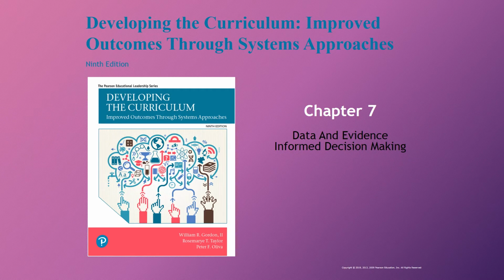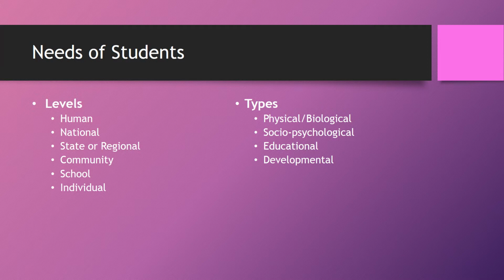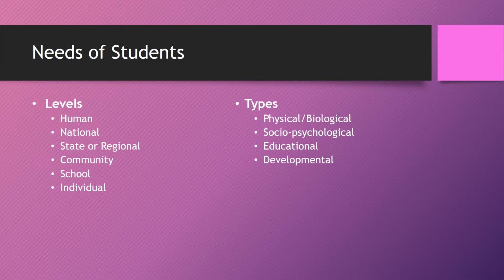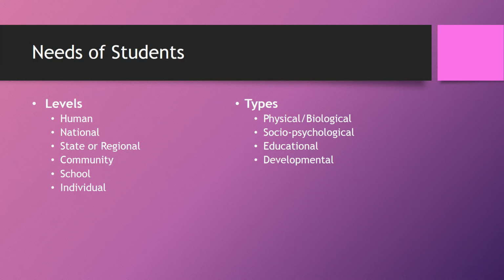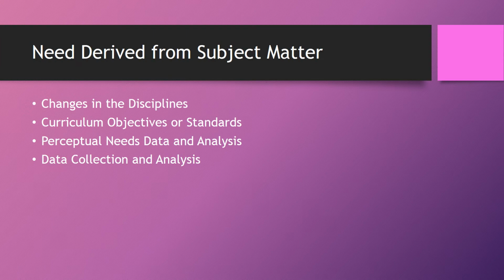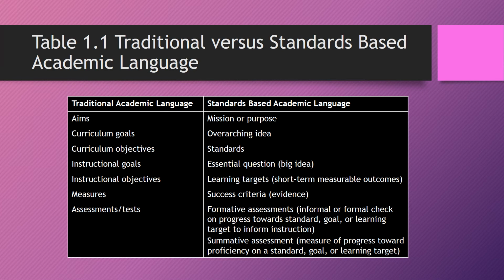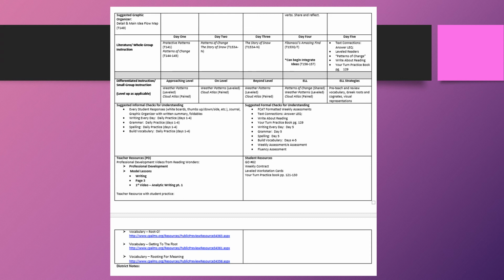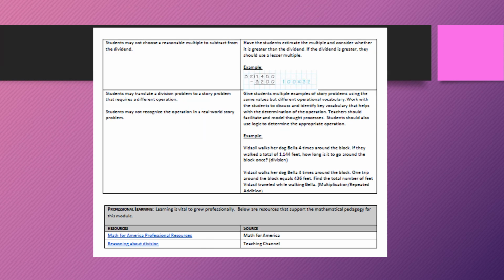EDU 6350 Week 4